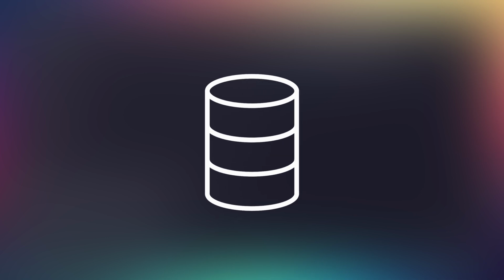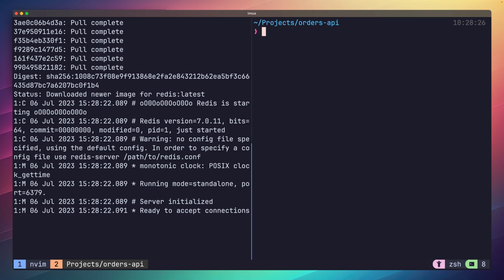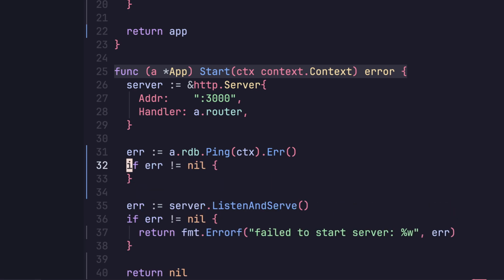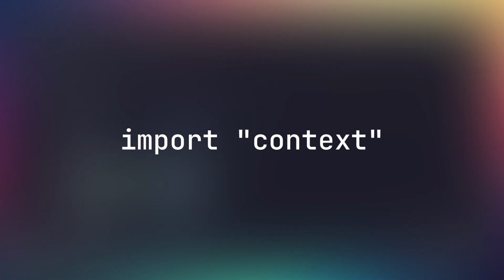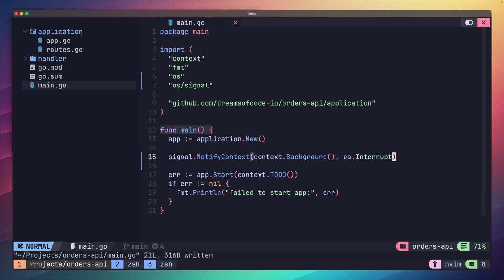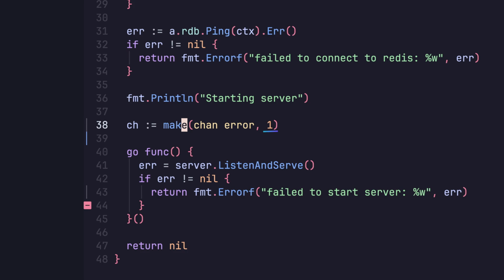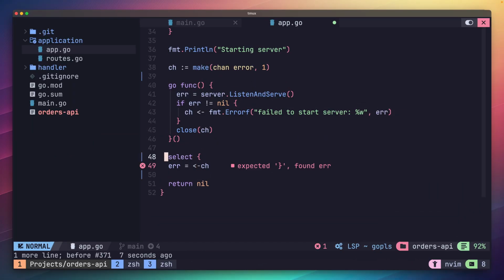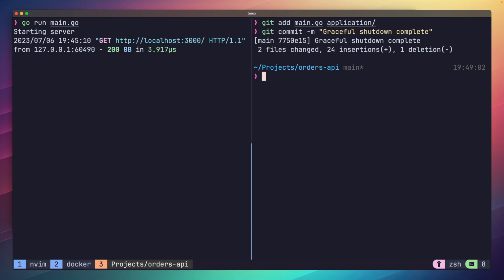Build a Microservice with Go #3 - Using Redis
In this Go tutorial series, you'll learn how to make a microservice using Go, Chi (a lightweight router) & Redis.